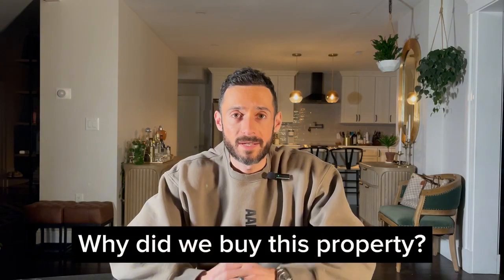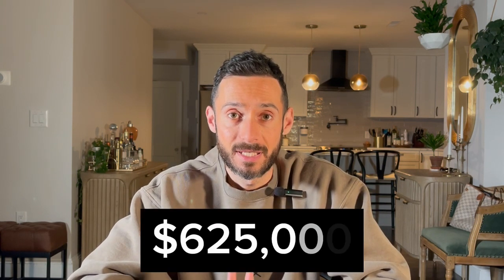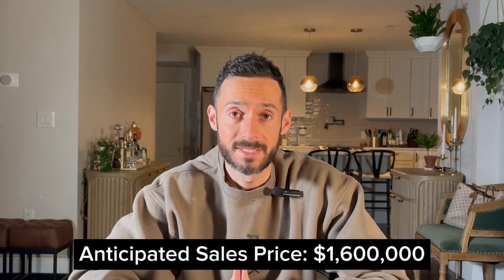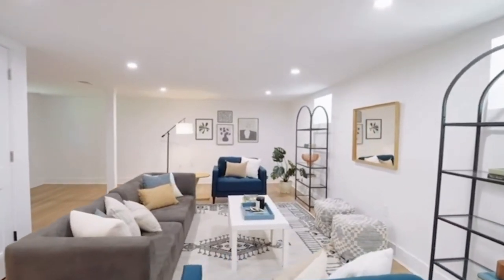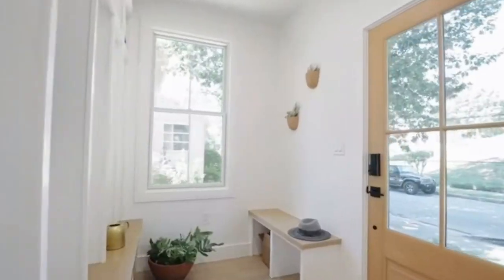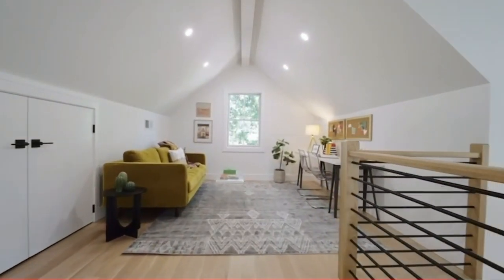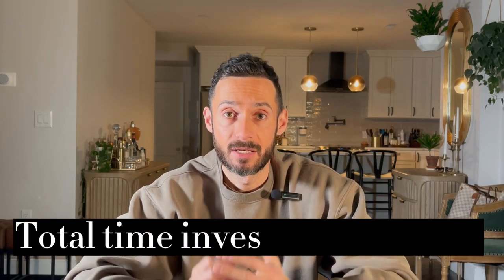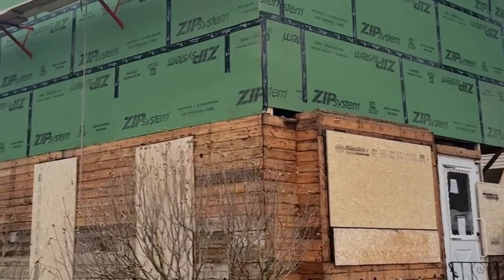First flip. Did we make a profit? | Boston Suburbs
A Full Breakdown of our first development project in Arlington, Massachusetts. We go over, why we bought the home, the location, acquisition price, construction costs, closing costs, anticipated sell out, scope of the work we did, problems we ran into, did we make any money, and things we'd do differently.